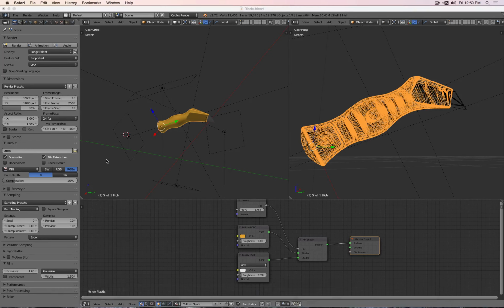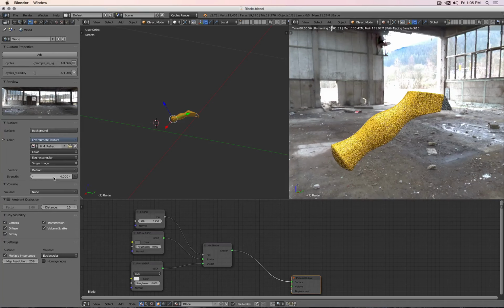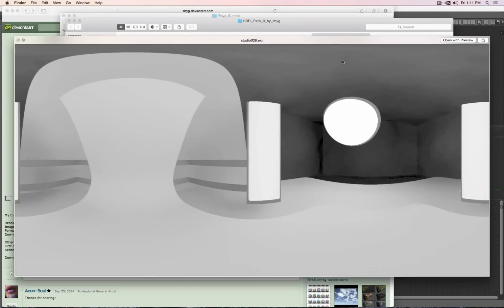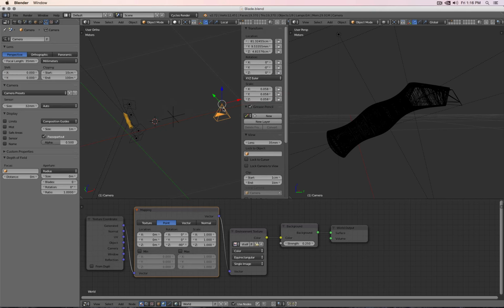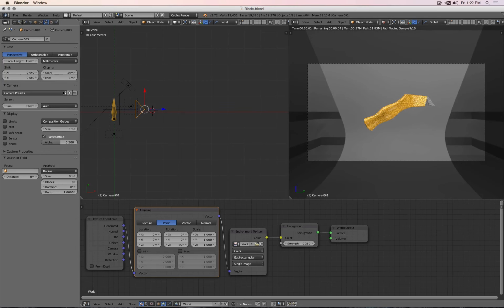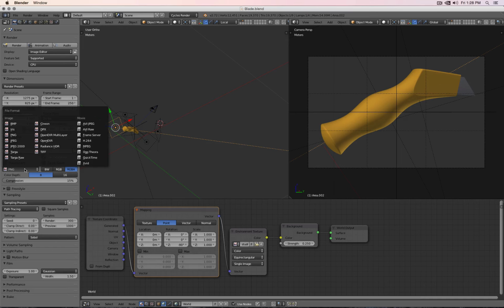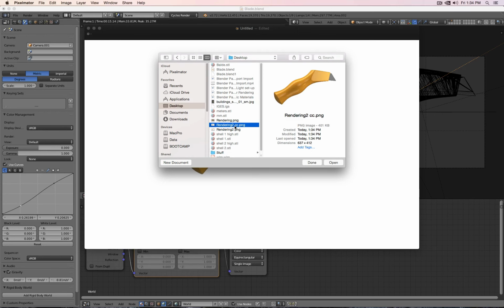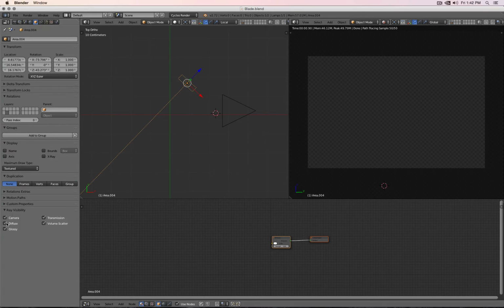Blender Part 7 Camera placement and Rendering into an Image